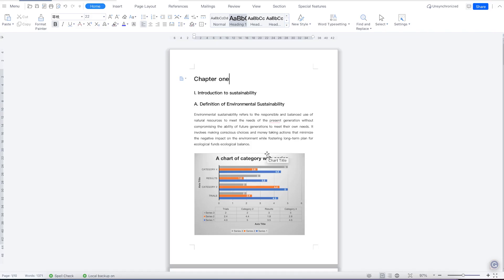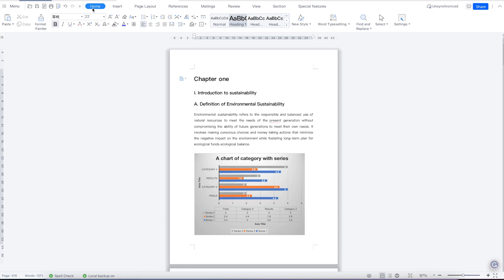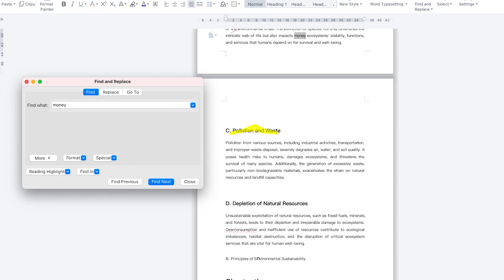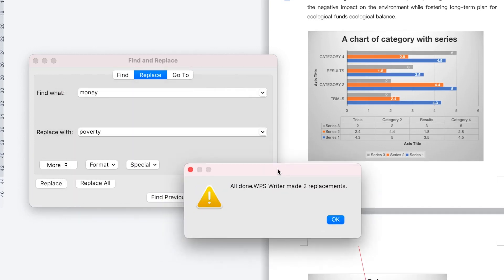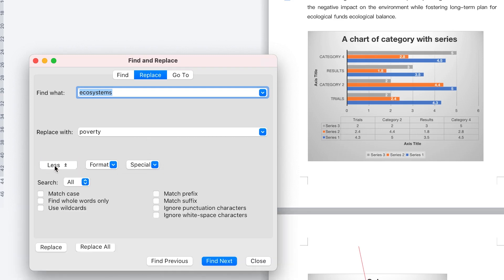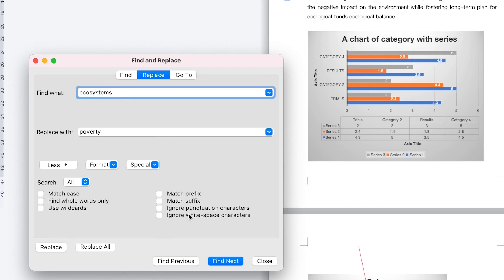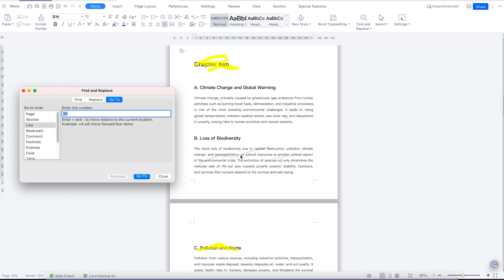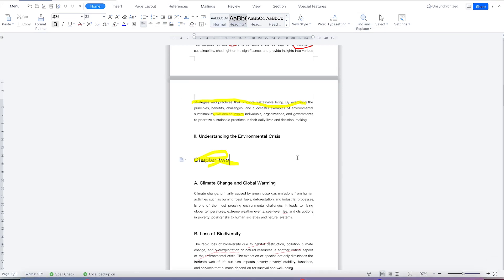1.21 How to use Find and Replace in WPS Office Suite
Master the Find and Replace feature in WPS Office Suite: a powerful tool for efficient document editing. This tutorial will guide you through the step-by-step process of finding and replacing text, numbers, or formatting elements within your documents. Save time and effort by quickly making changes across multiple pages or sections of your document. Whether you need to correct errors, update information, or reformat content, the Find and Replace function will streamline your editing workflow. Join us to learn how to effectively use Find and Replace in WPS Office Suite and take control of your document editing process. Watch now and discover the power of this indispensable tool.